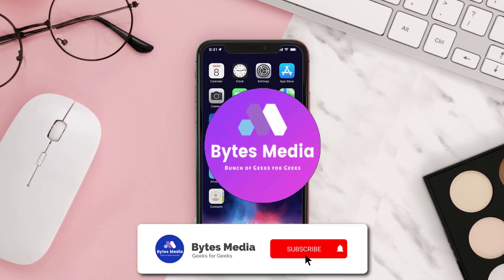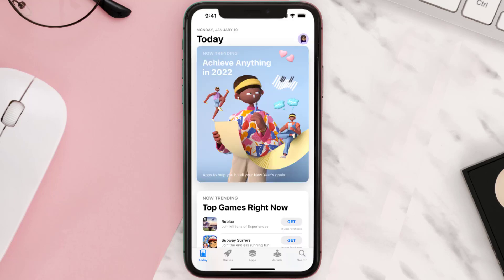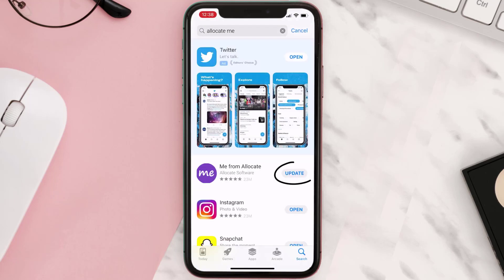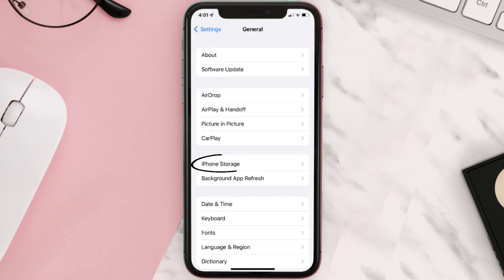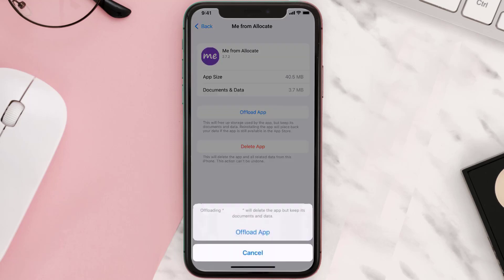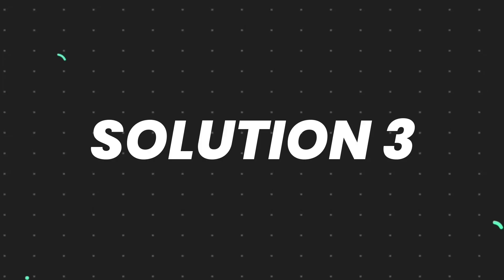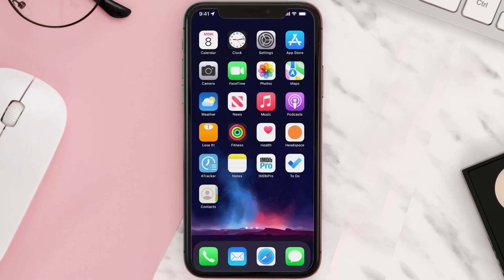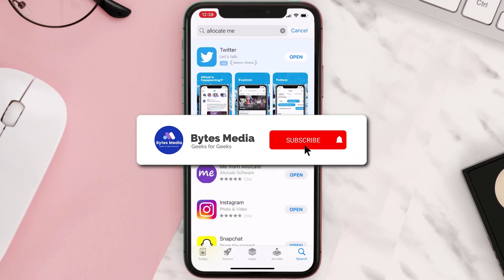Allocate Me App Not Working: How to Fix Me from Allocate App Not Working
In this video, I'll show you How to Fix Allocate Me App Not Working. This is the easiest and fastest way to Fix Allocate Me App Not Working. Make sure you watch until the end of this video to find out How to Fix Allocate Me App Not Working on Android and iPhone. These methods work on Android as well as iOS 11, iOS 12, iOS 13 and iOS 15. Hope you enjoy!

Video Parts:
00:00 Intro: How to Fix Allocate Me App Not Working
00:07 1.Solution: Update Allocate Me App
00:26 2.Solution: Clear Allocate Me App cache files
00:55 3.Solution: Delete and Reinstall Allocate Me App
01:17 Outro: Ending

Topics Covered:
Bytes Media
how to
how to fix
allocate me app not working
allocate me login
allocate me app nhs
nhs allocate employee online
allocate me nhs login
me app download
allocate me
allocate employee online
why is app even not working
how to cancel a shift on allocate me
how to cancel leave on allocate me
how to set up allocate me
Me from Allocate